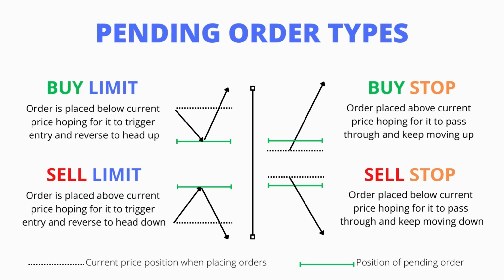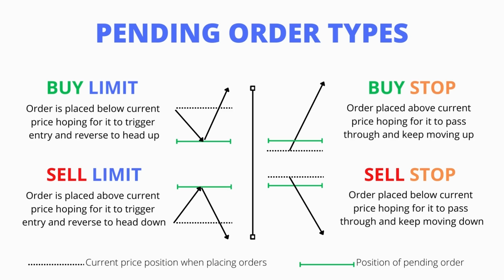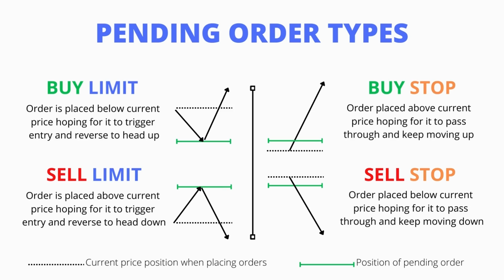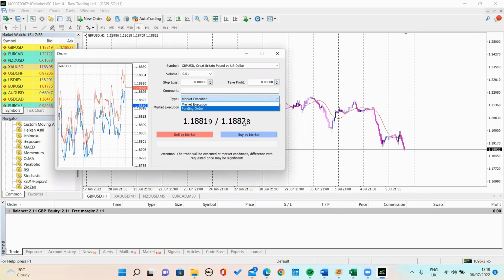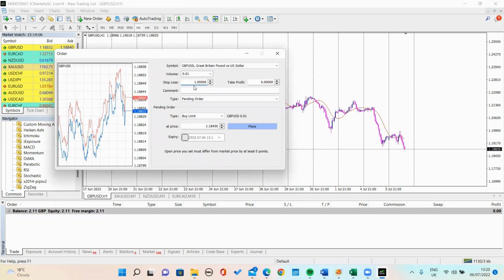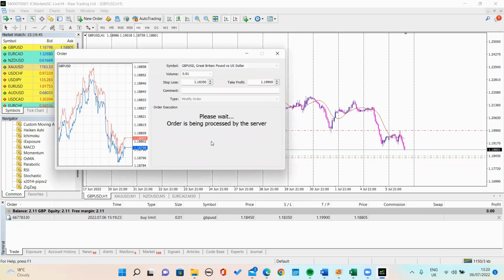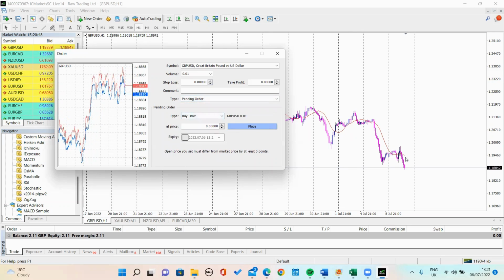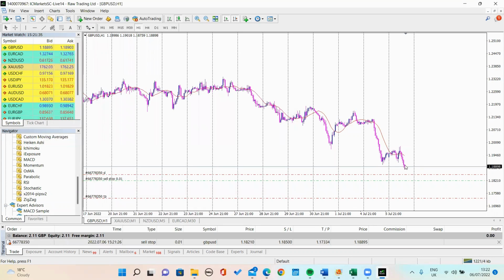20 Order Types